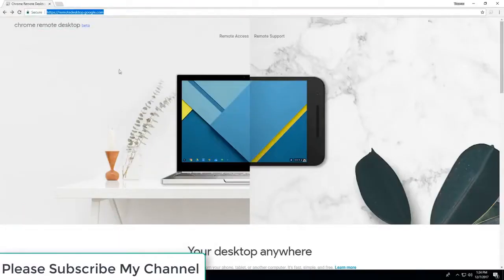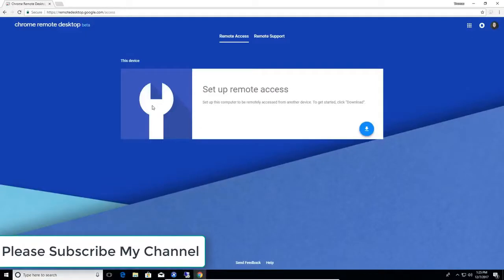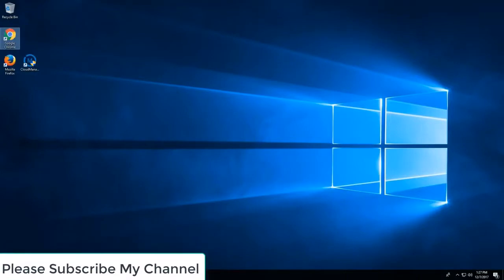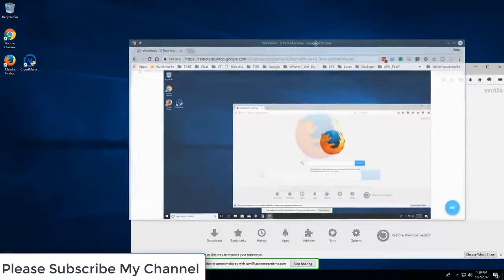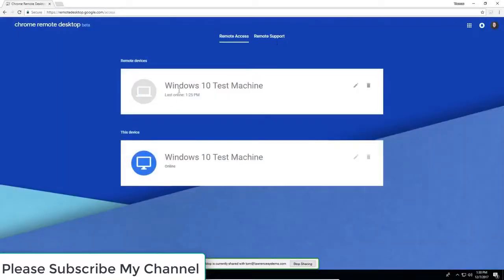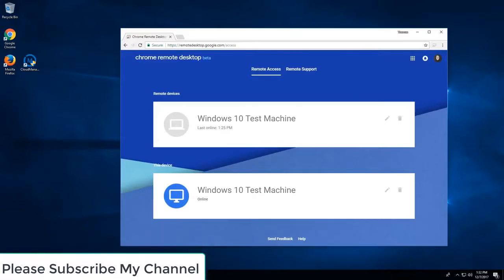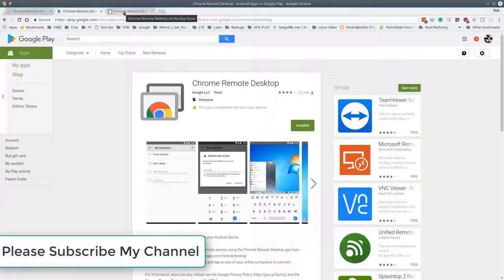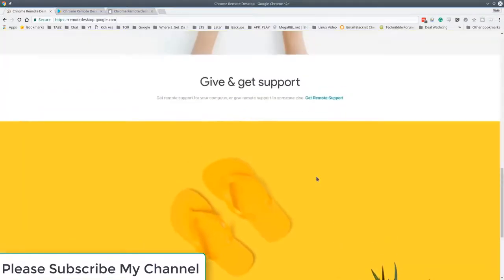How To Remotely Access Your Computer & Laptop Using Any Device From Anywhere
Remotely control your PC with any PC, tablet, or telephone utilizing Google Chrome Remote Desktop.
I'm a designing understudy. I as of late began a temporary position, which is incredible. Be that as it may, before I began, they inquired as to whether I could get my PC to deal with.
This would be fine assuming I had a decent PC with all the products I want, and that can really run all that product, however, I don't. That is what my homework area is for.
I have a truly strong work area at home yet my PC, is, all things considered, a piece of poop. I can remove notes from it, the end of the story.

I needed to utilize my work area, however without conveying it with me on the rear of my bicycle to work every day.

As an answer, I've been remotely associating with my work area from the workplace utilizing my crappy old PC that couldn't deal with opening another report in photoshop.
How? Utilizing google chrome's distant work area application.